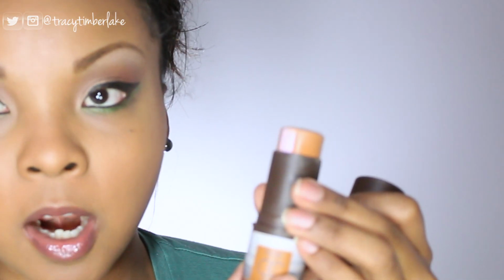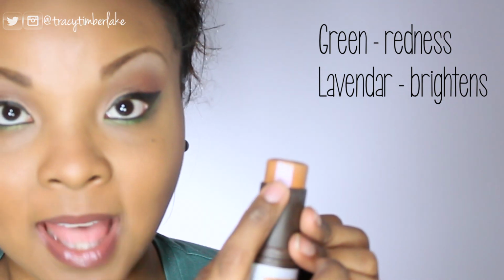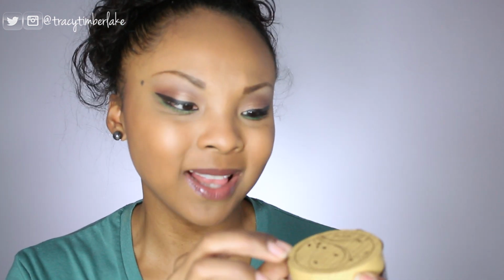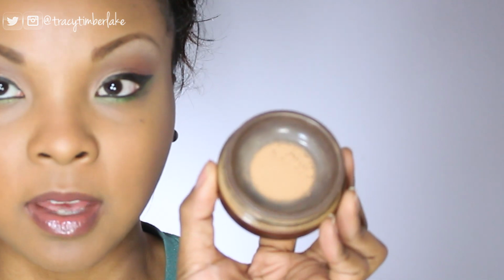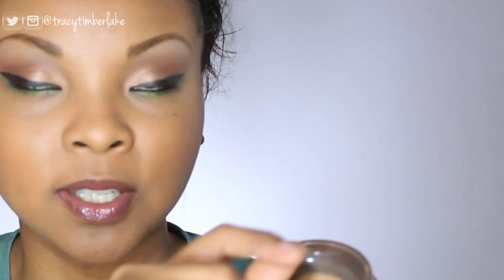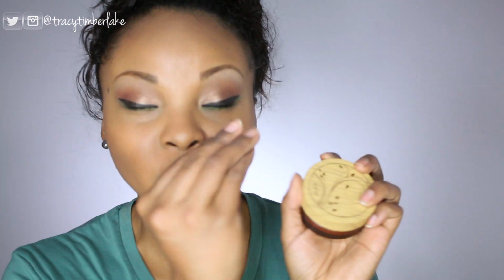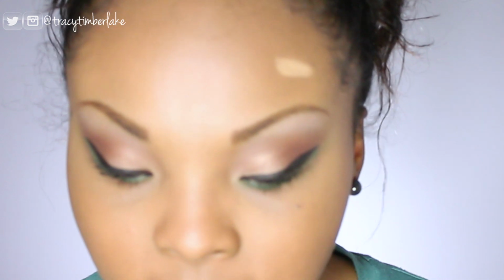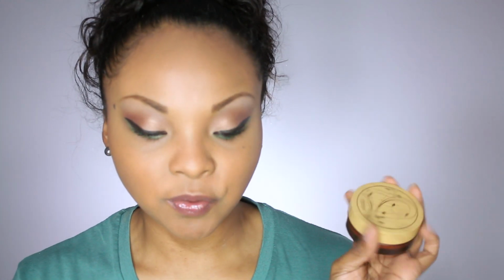(REVIEW) Tarte Colored Clay CC Primer & Amazonian Clay Airbrush Foundation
Review of Tarte Cosmetics Colored Clay CC Primer $34 (Tan) 0:37

The Claims:
What it does:
Buff your way to complexion perfection with this revolutionary correcting stick. Infused with Tarte's new color-correcting Amazonian colored clay, this powerful, skinvigorating™ primer blends easily to help brighten skin, even skintone, blur imperfections, and neutralize redness and discoloration. Use this multitasking corrector before foundation as a color-correcting primer or alone as light coverage for an allover flawless look. Its antioxidant-rich formula delivers the perfect balance of color correction and coverage with a soft, matte finish.

Review of Amazonian Clay Full Coverage Airbrush Foundation $34 (Tan Sand) 4:55

The Claims:
What it does:
Amazonian Clay Full Coverage Airbrush Foundation delivers flawless, natural-looking coverage that lasts, while the skintuitive™ formula invigorates skintone and texture for a youthful complexion. Powered by Amazonian clay enriched with the earth's natural, light-reflecting gemstones, this talc-free, moisture-rich powder buffs on smoothly for waterproof, 12-hour coverage that won't settle into fine lines and wrinkles. Available in an array of shades to perfectly complement a wide range of skintones and undertones, this innovative foundation also employs a custom mesh delivery system for a fool-proof, mess-free application every time.

Both are formulated WITHOUT:
- Parabens
- Phthalates

**I have normal to dry skin. My skin has been slightly more on the dry side due to the cool weather.

*hugs*
Tracy

~THE SPECS~
I film using this camera: * (canon t4i)
Editing Software: * (Final Cut Pro)
Computer: * (Macbook Pro)

Check out my article in Star Central Magazine :-) - its all thanks to you guys!

Some fun sites to check out!